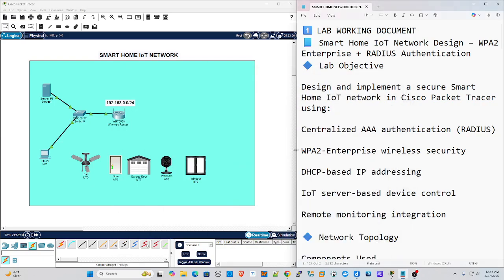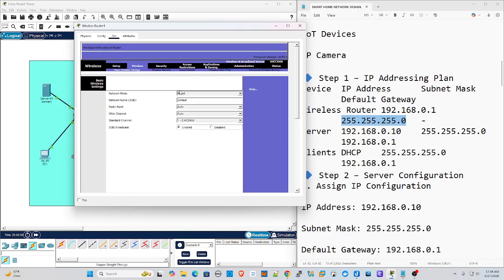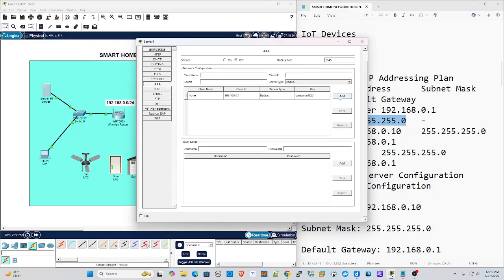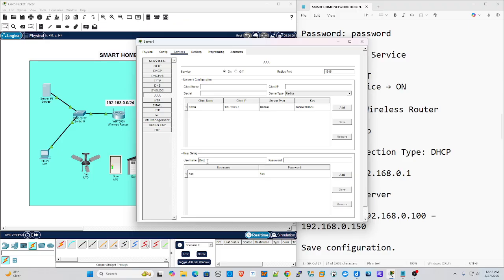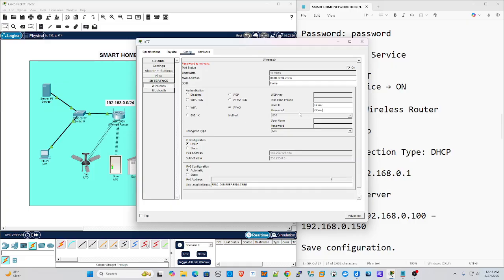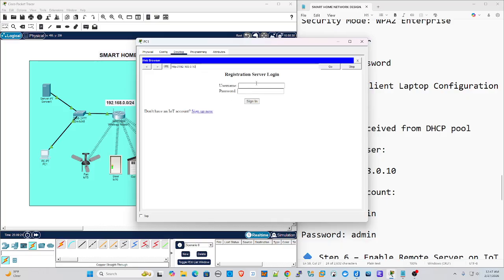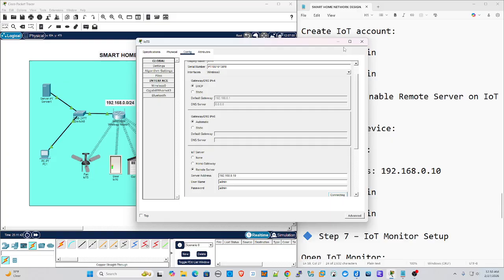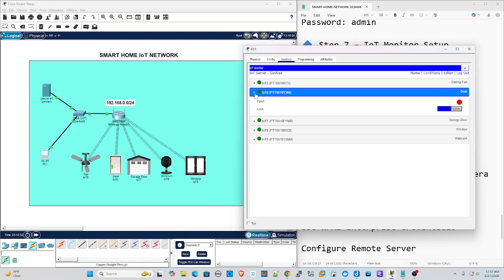Secure Smart Home Network in Cisco Packet Tracer | WPA2 Enterprise + RADIUS IoT Server Configuration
In this hands-on lab, we build a Secure Smart Home IoT Network using Cisco Packet Tracer.

You will learn how to:

Configure WPA2-Enterprise wireless security

Deploy a RADIUS AAA server

Configure DHCP services

Connect IoT devices securely

Enable centralized IoT monitoring

Add and configure an IP camera

Implement enterprise authentication in a home environment

This lab is perfect for CCNA students, networking beginners, and anyone learning wireless security and IoT network design.

By the end of this tutorial, you will understand how enterprise-level authentication works in wireless networks.